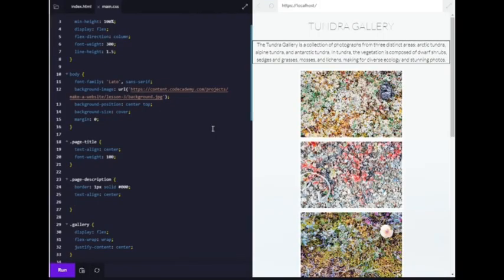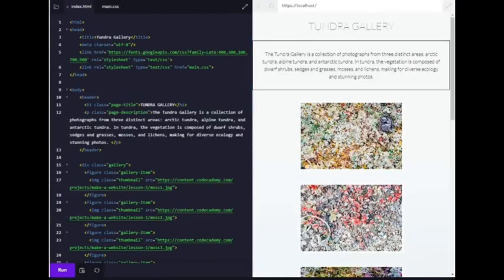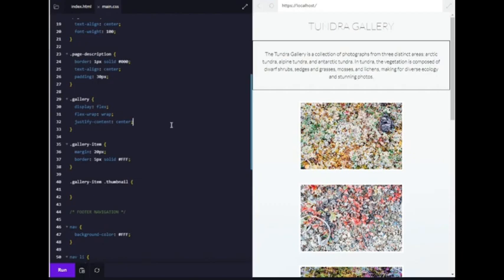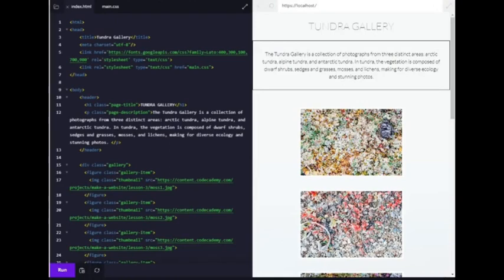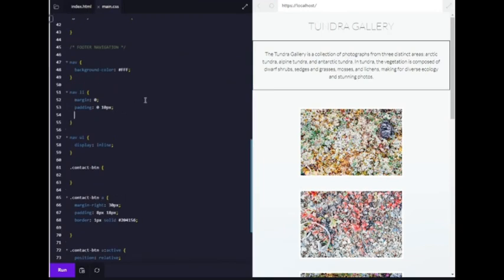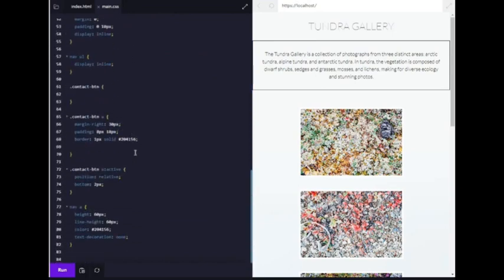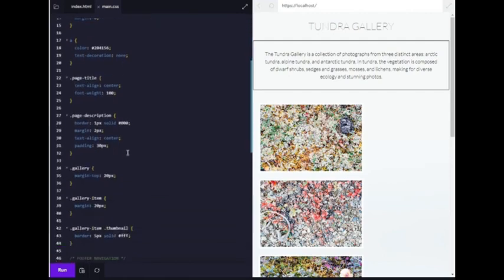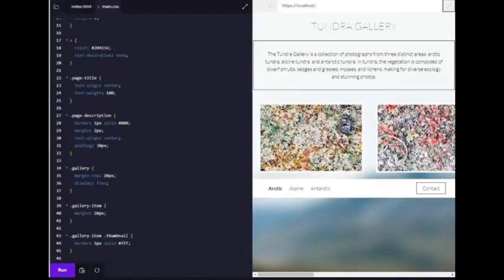HTML And CSS Code Examples #12